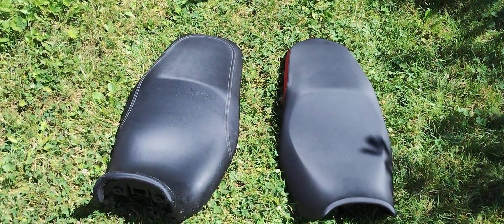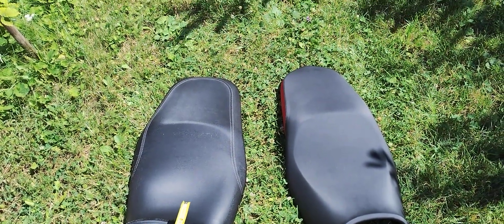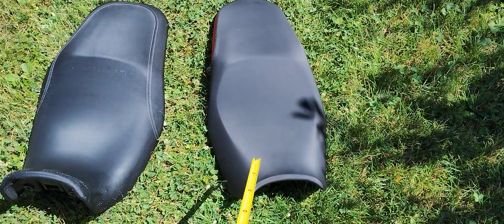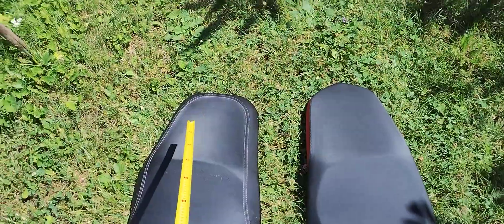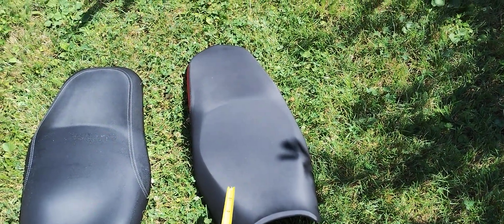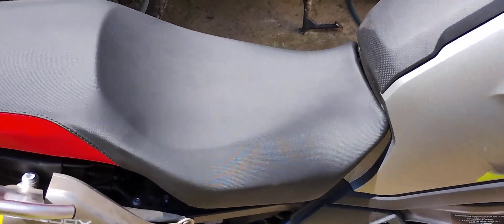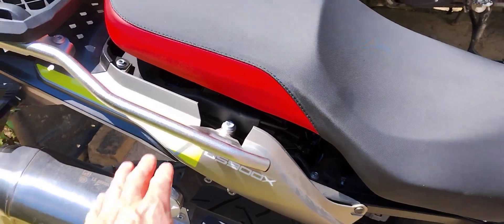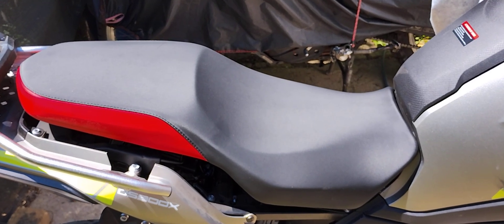Voge 900DSX vs BMW F850GS seats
Trying to increase seat height on my Voge 900dsx...